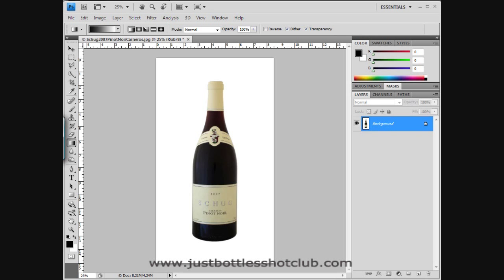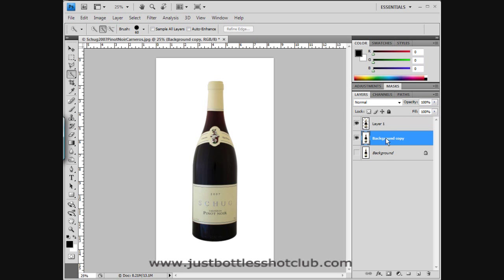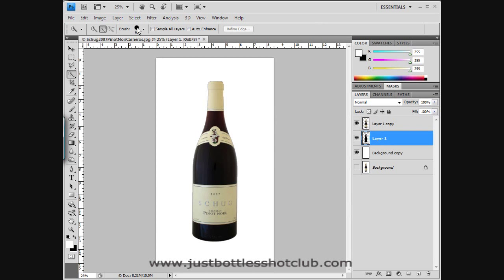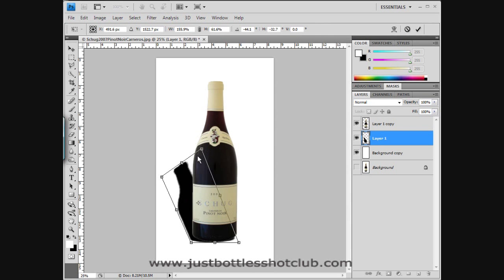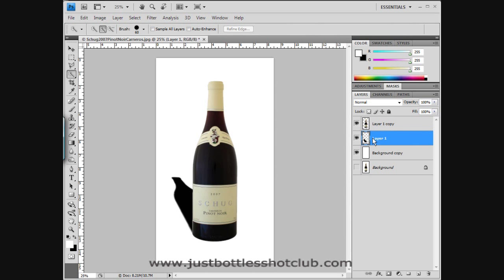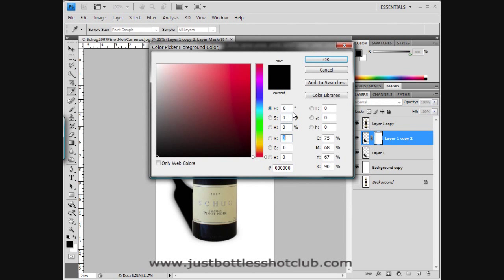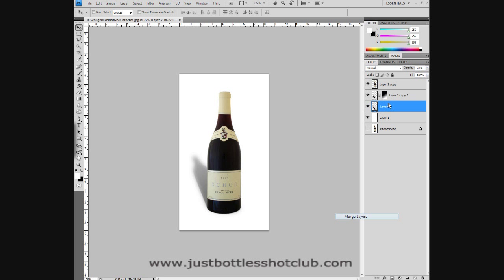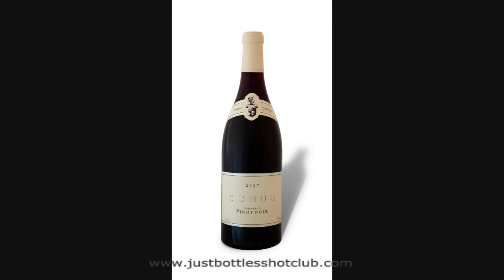In The Shadows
Tutorial that adds a professional shadow to a wine bottle.